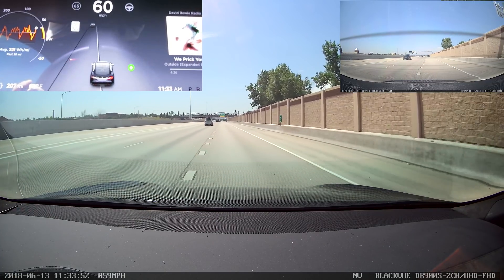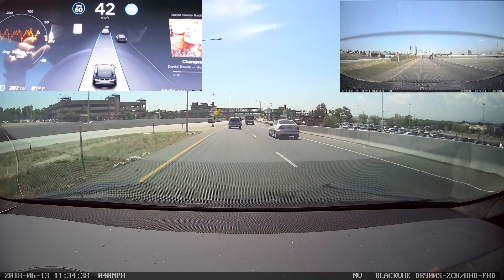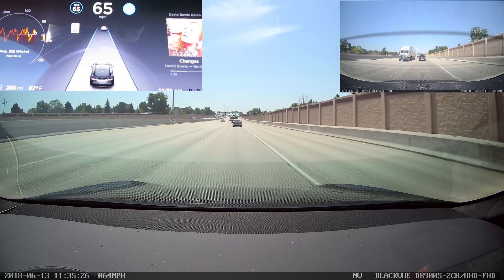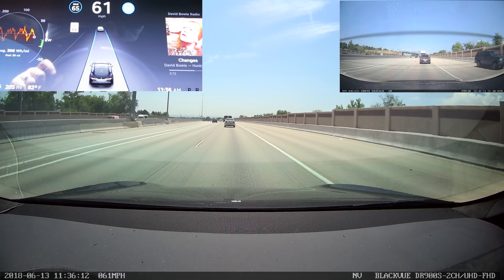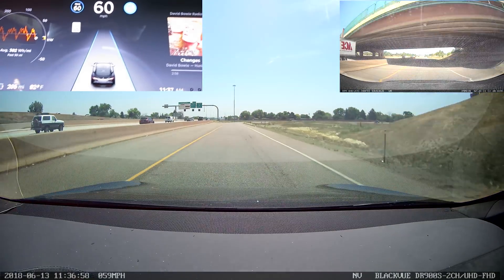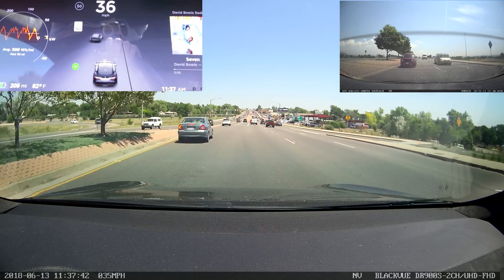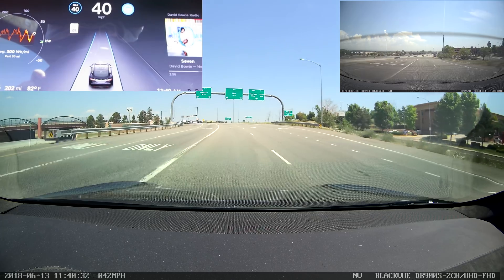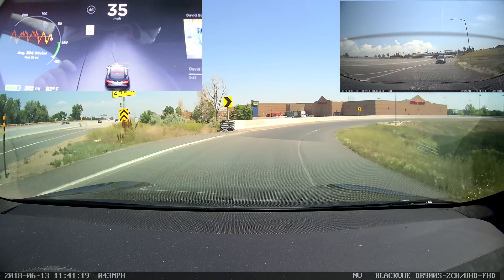Tesla Autopilot Firmware "2018.21.9 75bdbc11" Off Ramp Test (4K)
Test of the new "slow down" feature for off ramps in 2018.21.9.